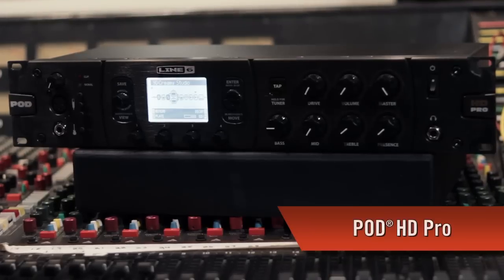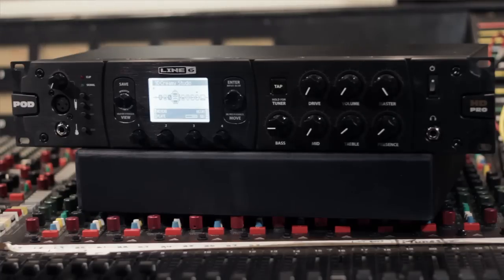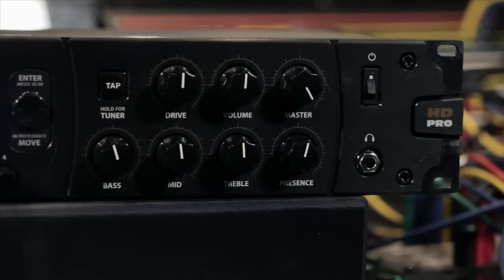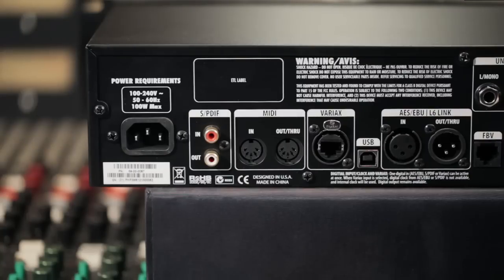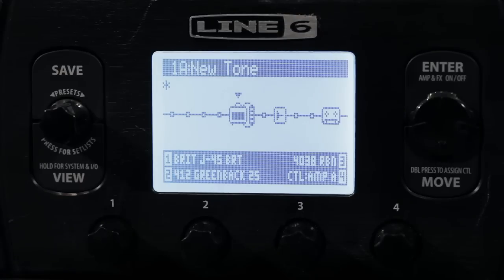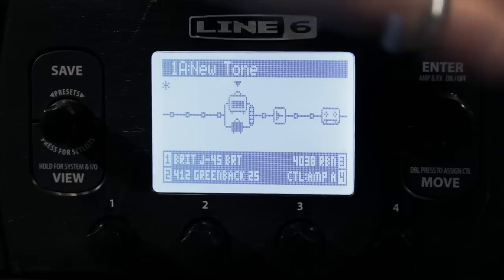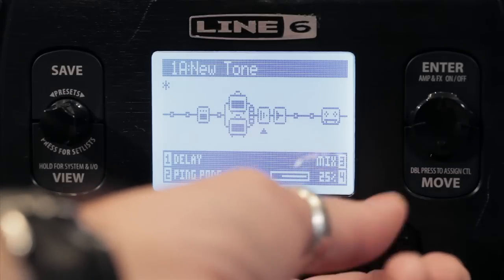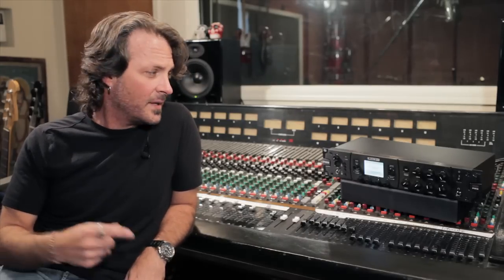POD HD Pro Overview | Line 6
POD® HD Pro from Line 6 is the only rack-mountable multi-effect processor equipped with revolutionary new HD amp modeling technology. It provides the unsurpassed tonal clarity, richness and sublime playability pro guitarists demand.

Take a guided tour of POD HD Pro and dig into the 22 HD amp models of the finest vintage, modern and boutique tone machines ever created, the 100+ M-class, the comprehensive analog and digital I/O, and much more.